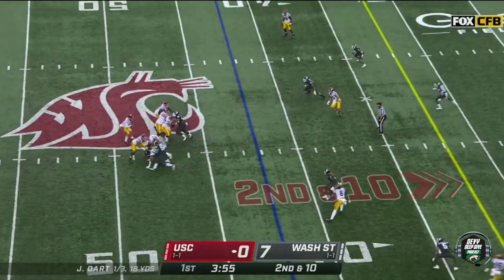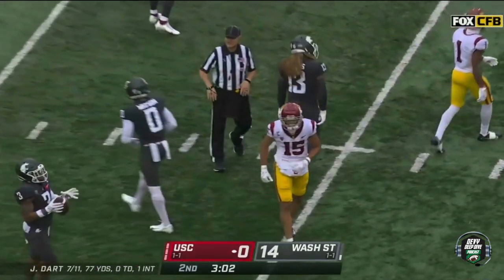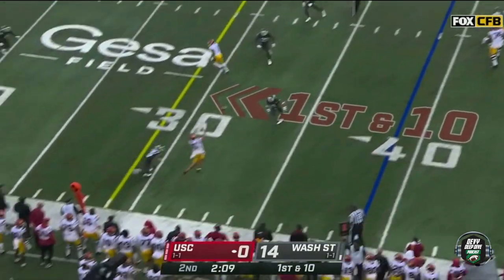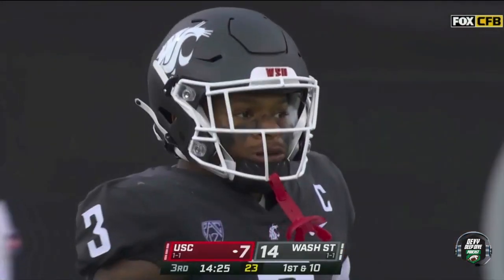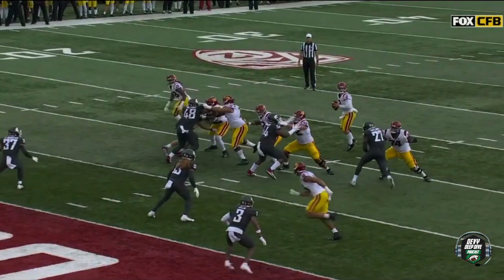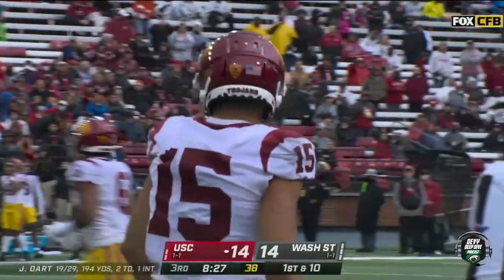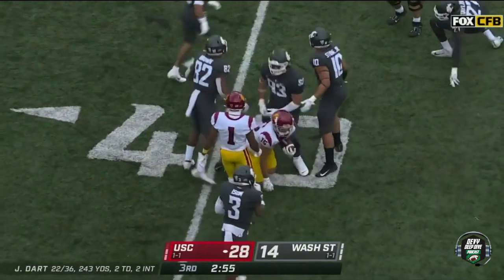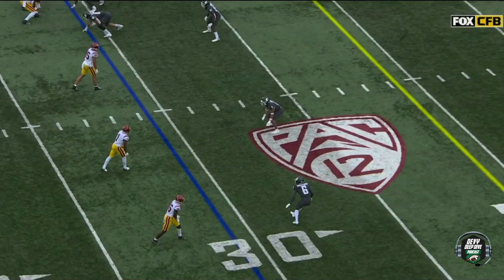Drake London Highlights vs Wash St 2021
Host of the Devy Deep Dive Podcast.